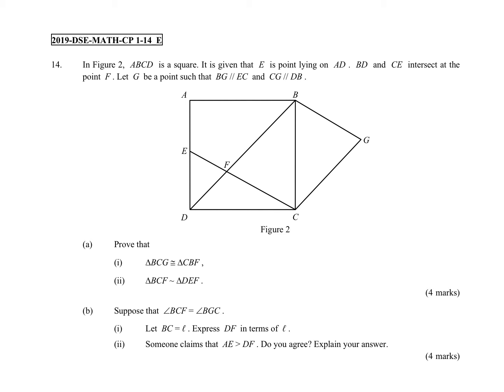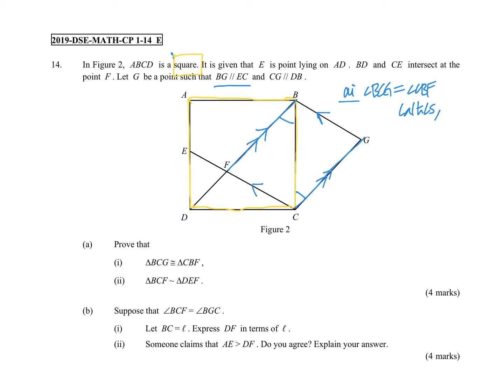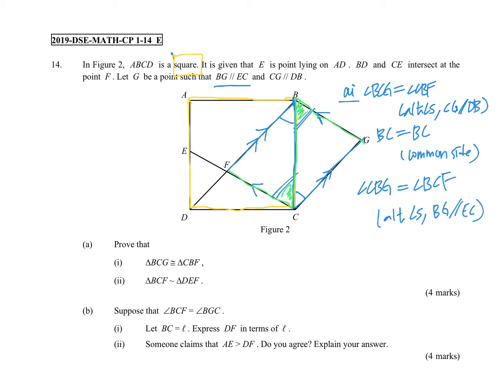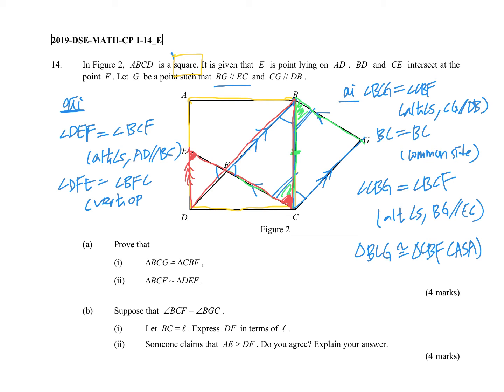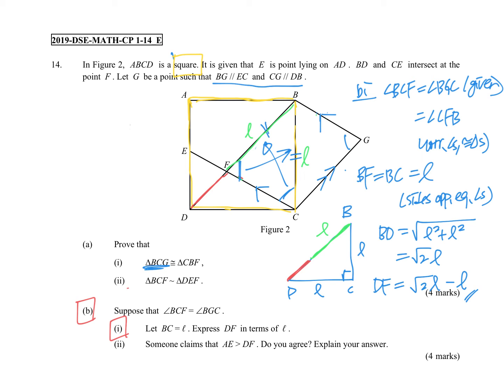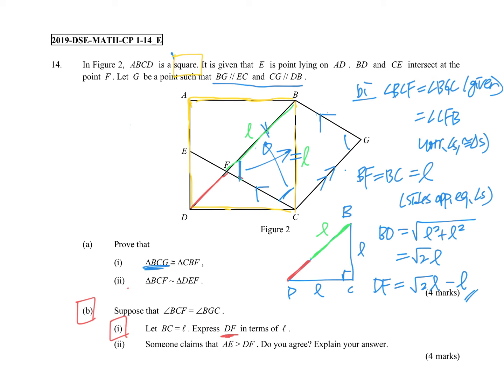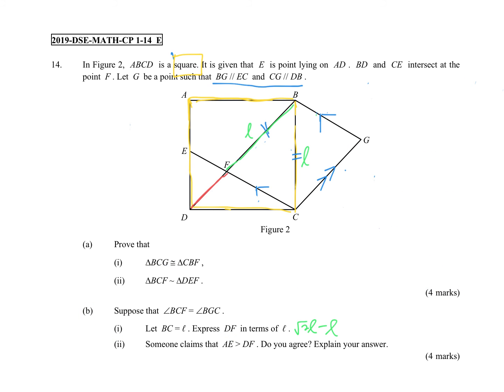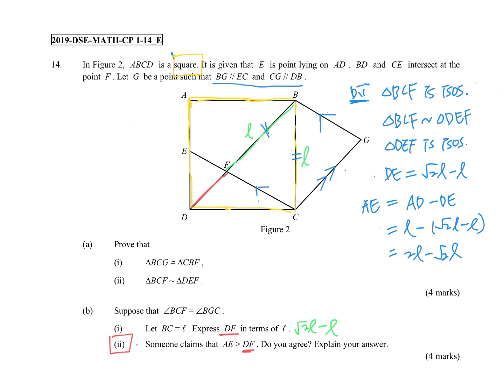2019-DSE-MATH-CP 1-14_EE